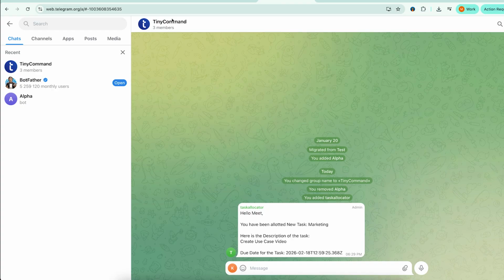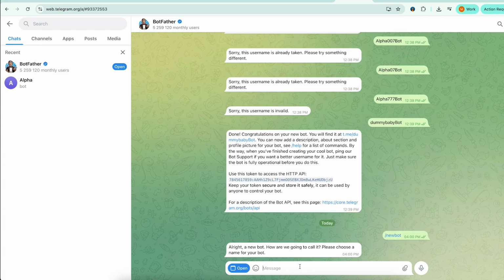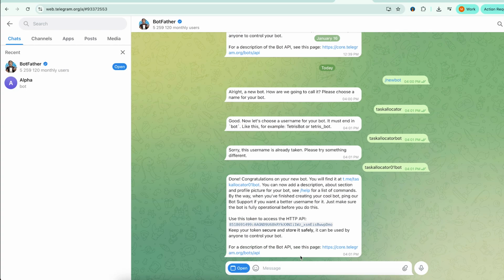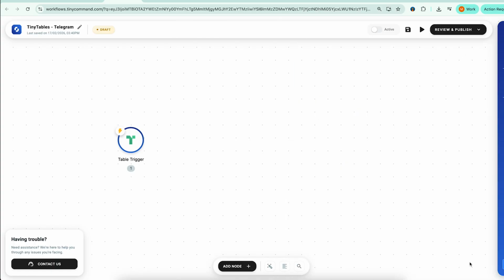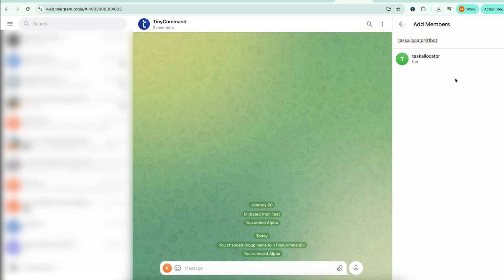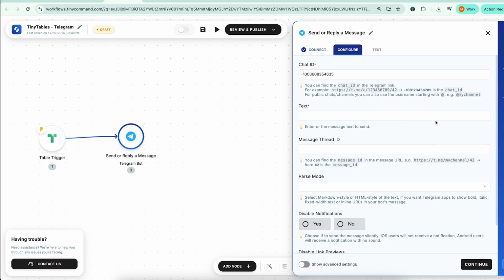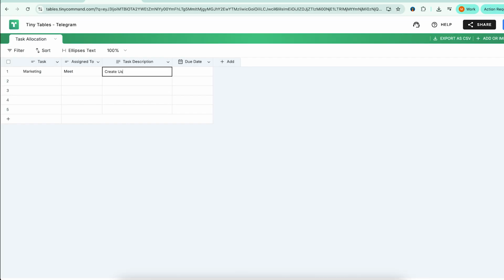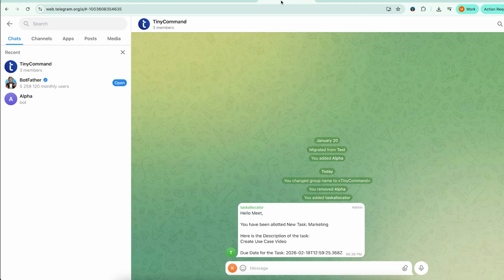Send Telegram Messages Automatically From a Table (No Code)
Managing tasks across teams becomes messy when updates are not communicated instantly.

In this video, you’ll learn how to connect TinyTable with Telegram and build a practical task allocation system that automatically notifies your team whenever a task is updated.

Instead of manually informing team members, this workflow sends real-time Telegram notifications based on table updates, fully automated inside TinyCommand.

🚀 What This Automation Does:
This workflow connects TinyTable and Telegram to:

• Monitor task updates in real time
• Trigger notifications automatically
• Send structured task details to a Telegram group
• Keep teams aligned without manual follow-ups

Once published, every time a task record is updated in TinyTable, Telegram instantly notifies the assigned team member with mapped task details.

🛠 Step-by-Step Implementation Covered in This Video:
• Create a task management table inside TinyTable
• Add task columns (Task, Assigned To, Description, Due Date)
• Create a Telegram bot using BotFather
• Generate and configure the Telegram API token
• Set up a Table Trigger inside TinyWorkflows
• Configure the Telegram “Send Message” action
• Connect the bot to a Telegram group
• Map dynamic task fields into the message
• Publish and test the workflow

💡 Why Build It This Way:
Instead of relying on manual updates or switching between task managers and chat apps, this workflow:

• Automates team communication
• Reduces missed task updates
• Eliminates repetitive notifications
• Runs continuously once configured

All inside one unified platform — without writing code.

🎯 Who This Is For:
• Startup teams managing internal tasks
• Marketing and content teams
• Operations teams
• Remote teams using Telegram for coordination
• Anyone looking to automate Telegram bot notifications

If you’re searching for:
• Telegram bot automation
• Telegram task notification workflow
• Connect Telegram bot to database
• Google Sheets Telegram alternative
• No-code Telegram automation

This video shows a complete implementation using TinyCommand.

🔗 Platform Used:
TinyCommand – All-in-one no-code automation platform
Build workflows, manage data, send notifications, and integrate tools in one place.